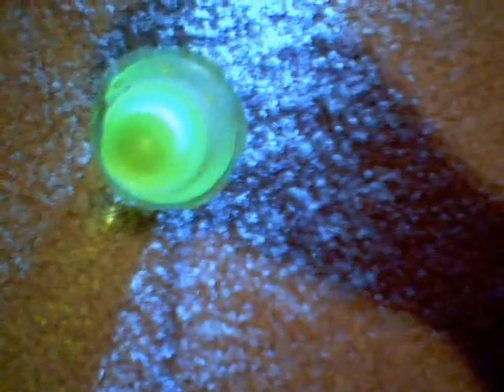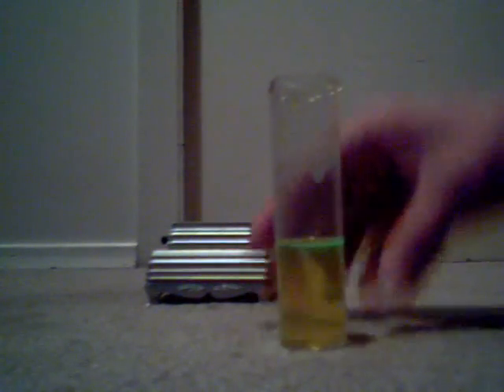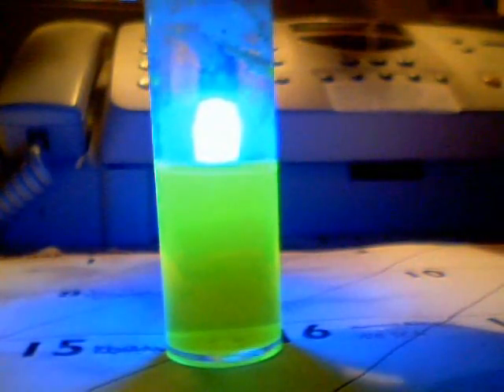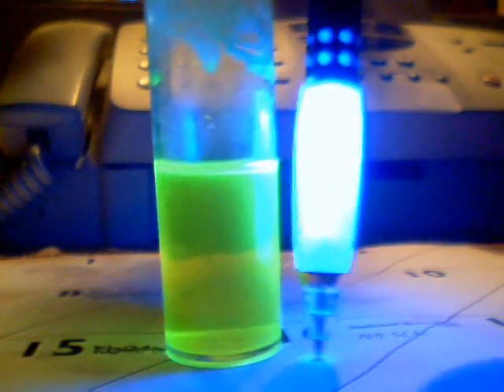Make water glow without a black light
In this video, I will show you other ways to make water glow. You just need to use blue light. It glows with blue light since it is close to UV (black light) in properties. You can tell when it glows when the sides emit strong green light, like when i used the blue pen. If you try this do not get this ink on your hands or clothing because it is very staining.